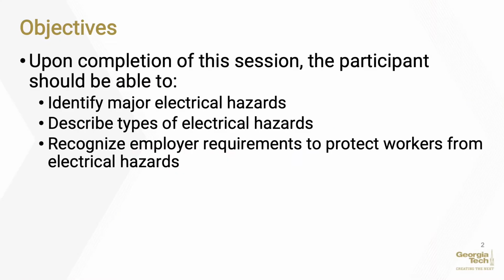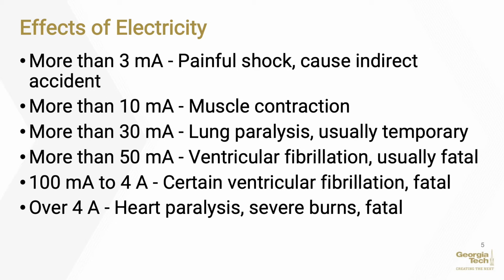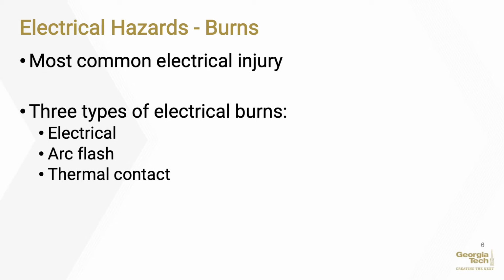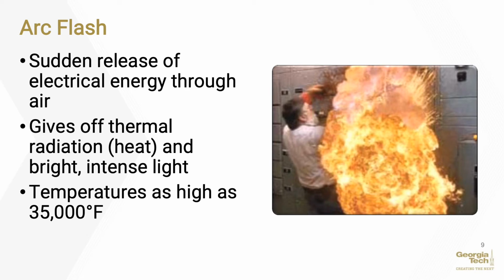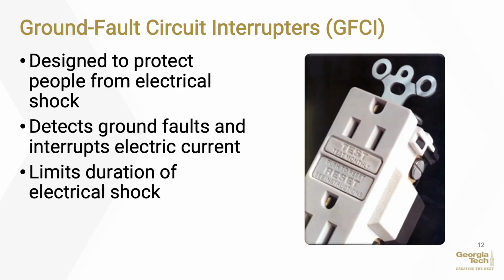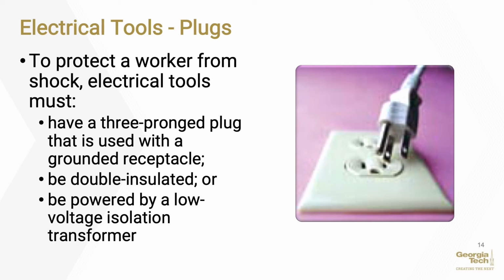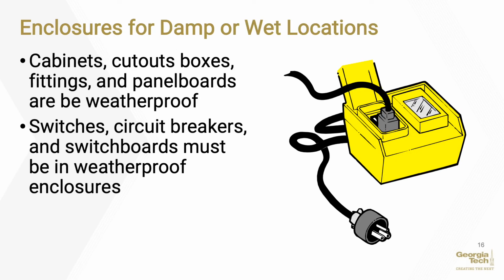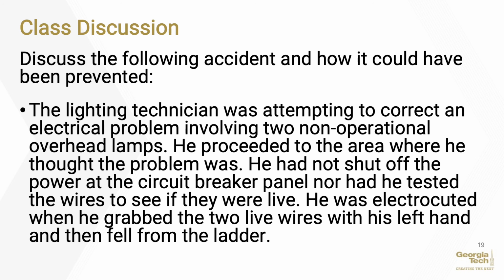Entertainment Industry Hazard Awareness: Electrical Hazards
This module will cover common electrical hazards found in the entertainment industry. This module covers topics such as identifying major electrical hazards, describing types of electrical hazards, and recognizing employer requirements to protect workers from electrical hazards. This material was produced from the Occupational Safety and Health Administration, U.S. Department of Labor.

0:27 Objectives Upon Completion
0:41 Electrical Definitions
1:12 Recognized Electrical Hazards
2:11 Effects of Electricity
3:11 Burns
3:49 Shock
4:09 Electrocution
4:20 Arc Flash
4:42 Overhead Power Lines
6:15 Ground-Fault Circuit Interrupters (GFCI)
7:43 Plugs
8:50 Temporary Lighting
9:02 Enclosures for Damp or Wet Locations
9:28 Identifying Hazards